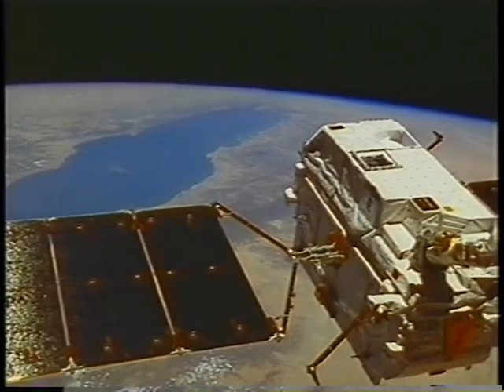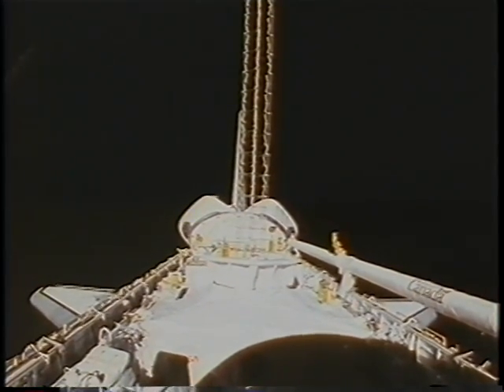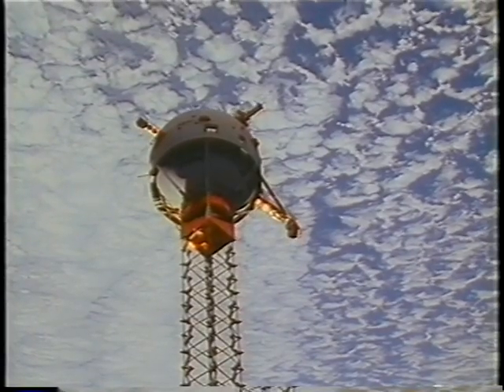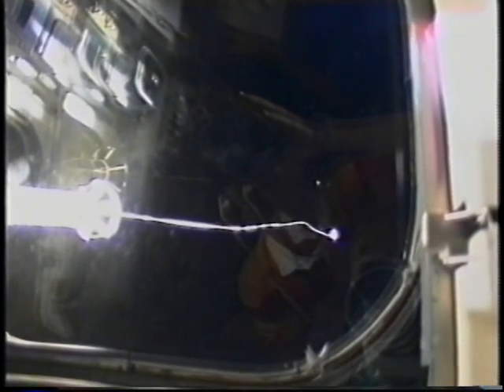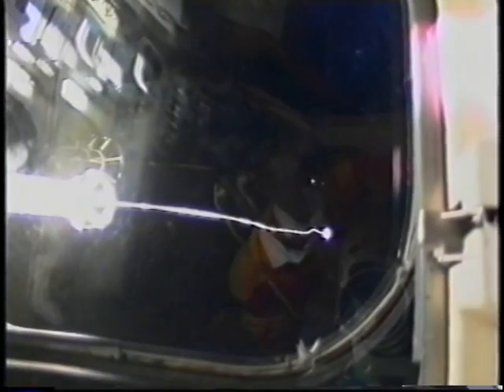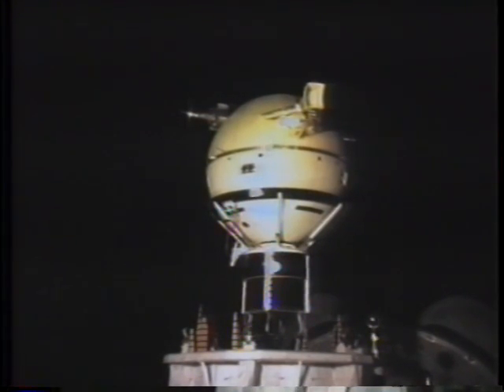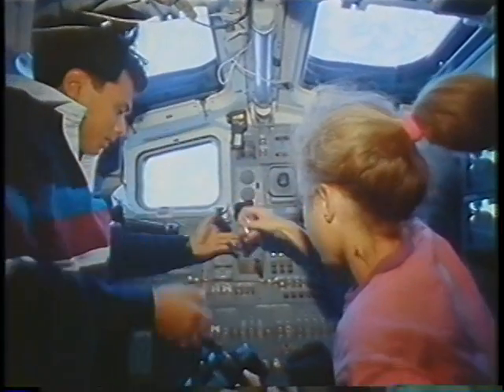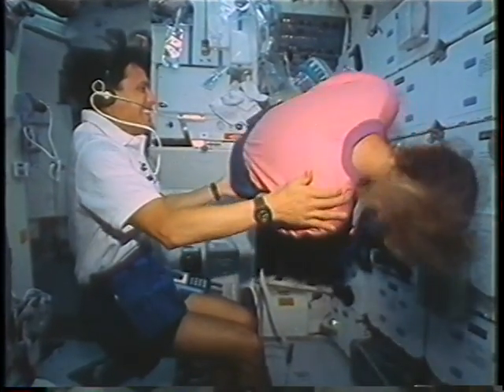Space Shuttle Flight 49 (STS-46) Post Flight Presentation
Space Shuttle Flight 49 (STS-46) Post Flight Presentation, narrated by the astronauts (16 minutes). Launch: July 31, 1992. Crew: Loren J. Shriver, Andrew M. Allen, Jeffrey A. Hoffman, Franklin R. Chang-Diaz, Claude Nicollier, Marsha S. Ivins, Franco Malerba. Vehicle: Atlantis.

This video is created by NASA and is free of copyright.